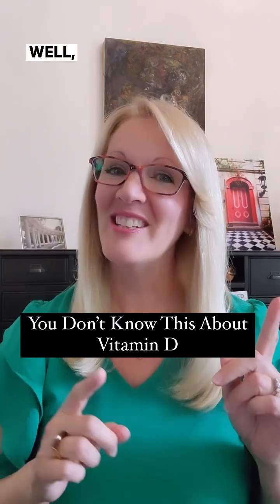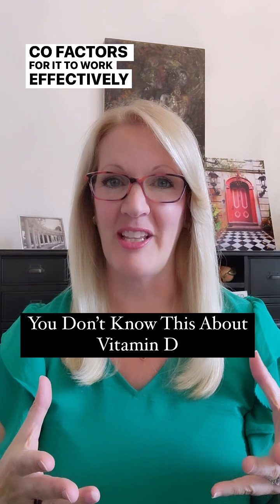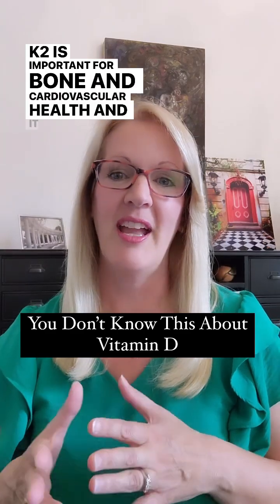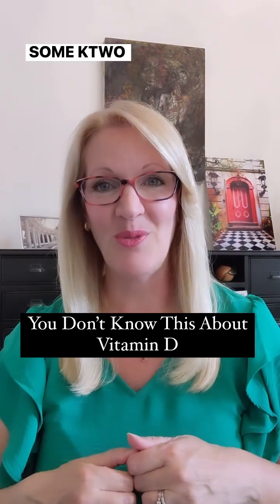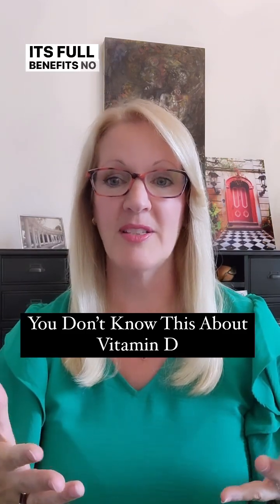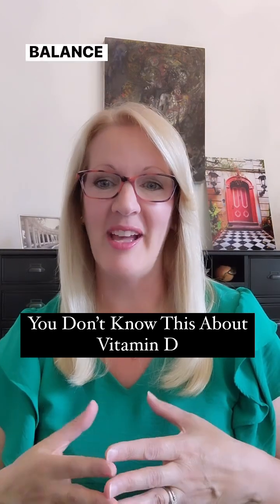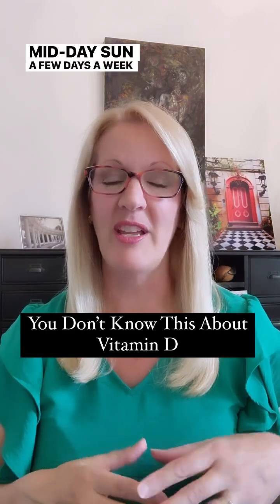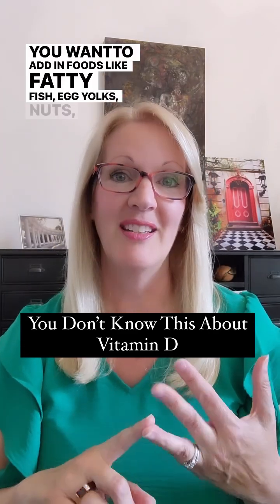You Don’t Know This About Vitamin D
Sunshine vitamin D isn't working alone! It needs magnesium & vitamin K2 to truly shine. ☀️

This video explores how these cofactors unlock D's potential for bone health, mood, & immunity.